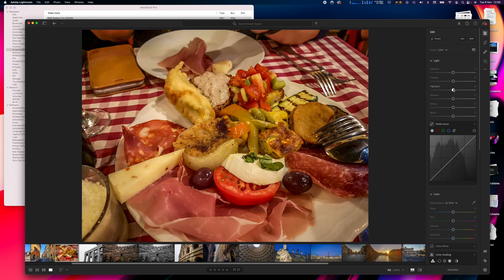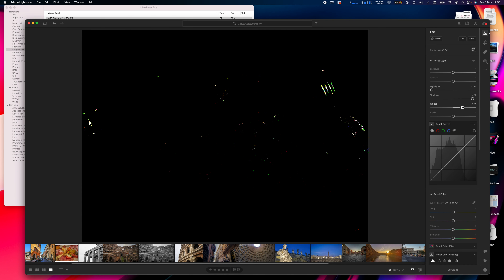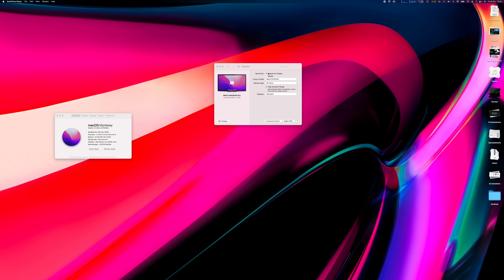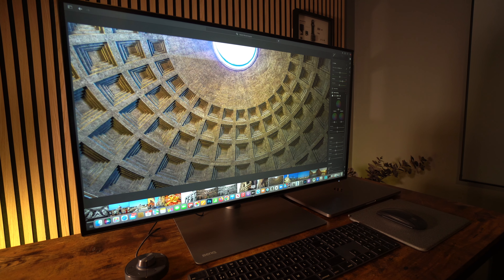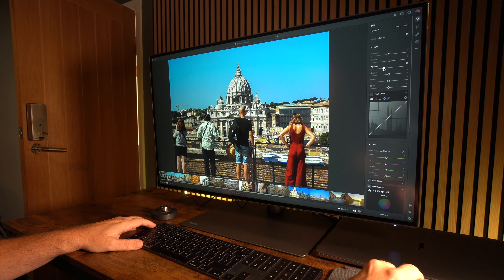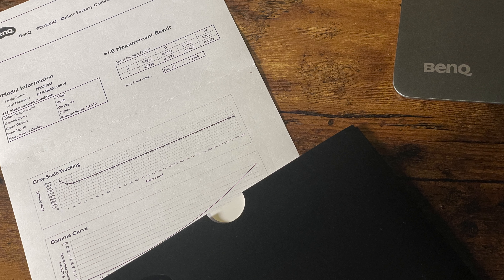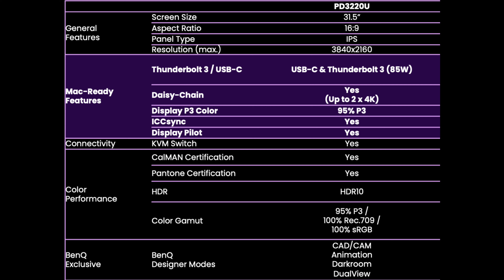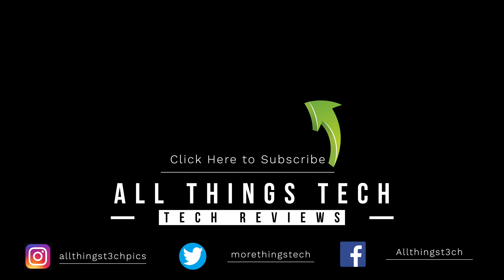BenQ PD3220U The Perfect 32" 4K Thunderbolt Monitor for Mac + Mac Scaling Explained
The Professionals Monitor, the BenQ PD3220U is awesome plus we explain Mac Scaling.
Here are some of the best TVs Available Now. Check out the link to all TVs from each brand further down.